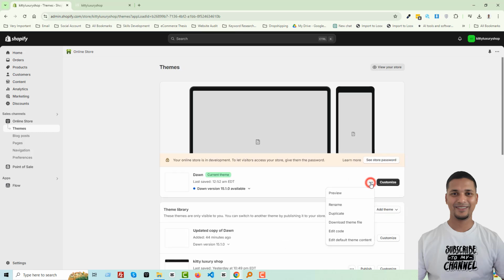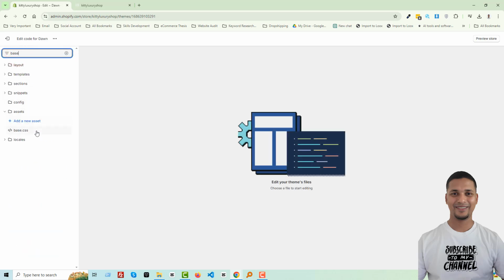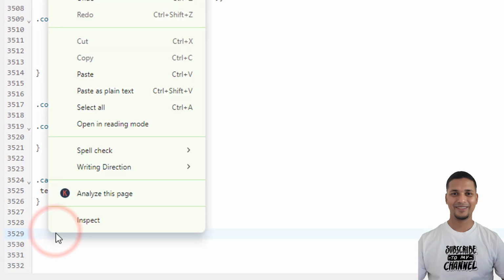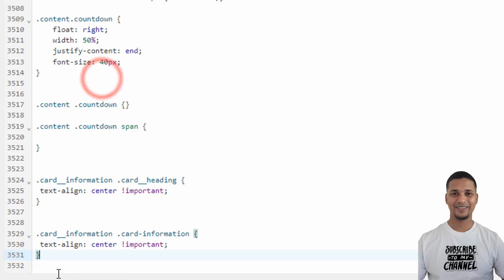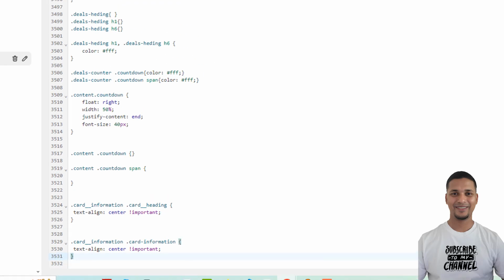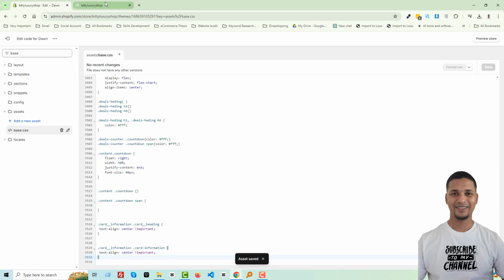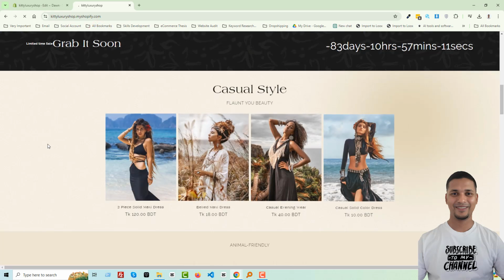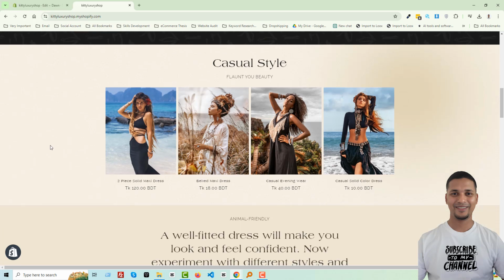How To Center Product Price On Product Cards In Shopify ✅ Easy & Fast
💻 Welcome to * How To Center Product Price On Product Cards In Shopify ✅ Easy & Fast  *

📝 Video Description: Learn how to quickly and easily center your product price on product cards in Shopify. This simple tutorial will guide you through the steps, ensuring your product information is visually appealing and professional.